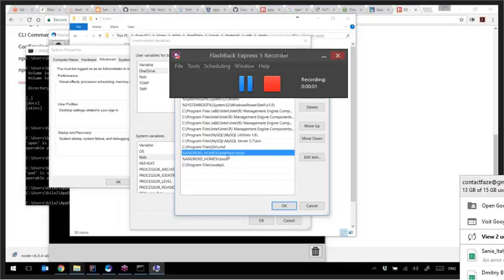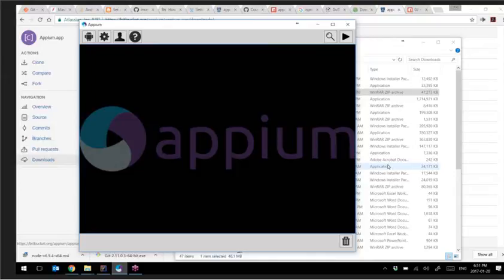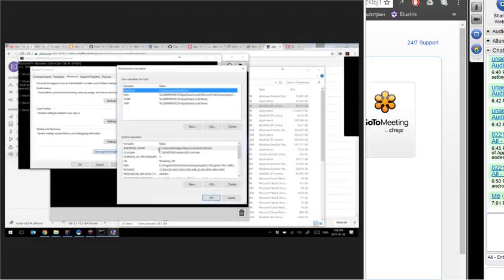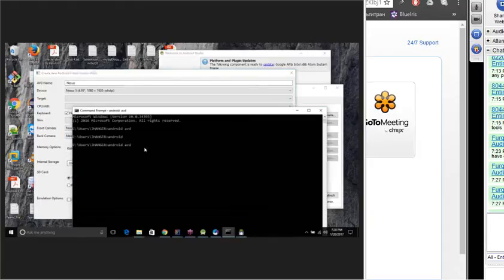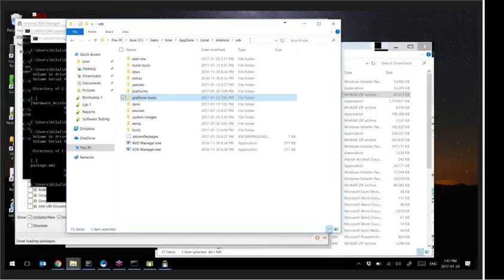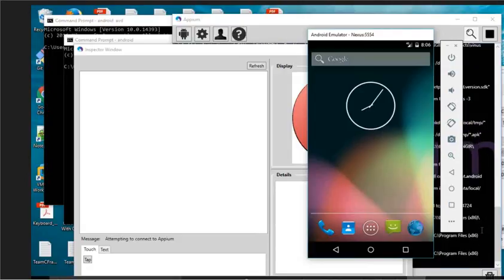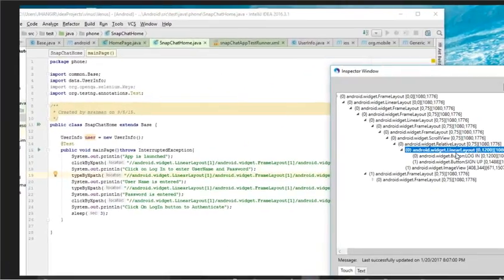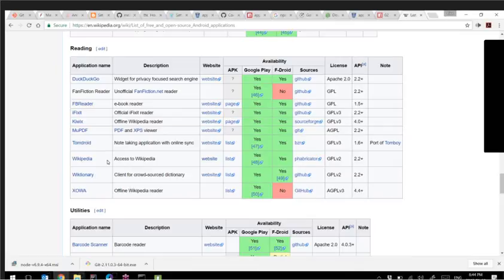20170120 mentoring Appium on Win by Bilal W